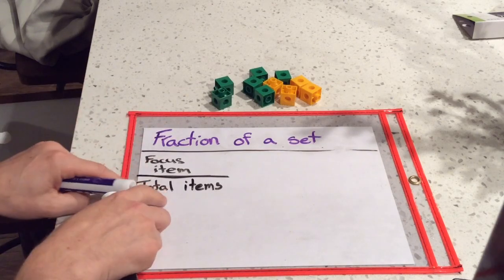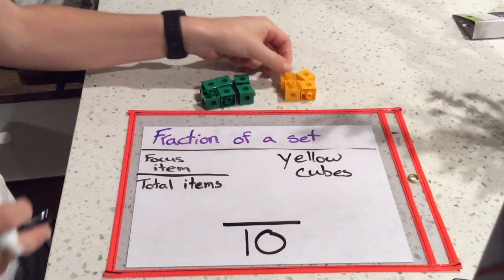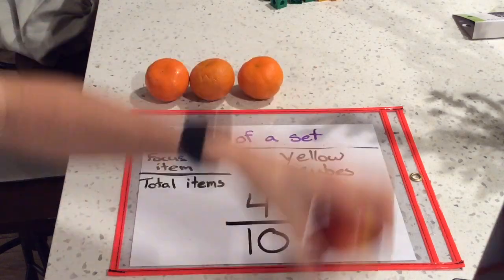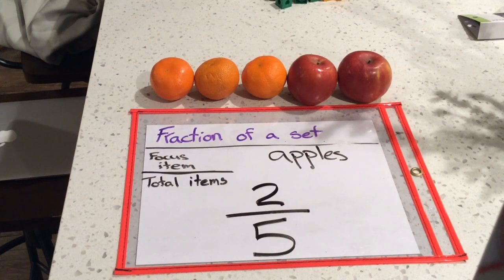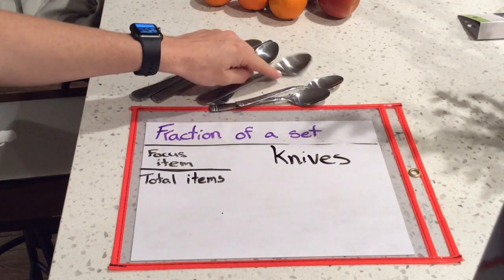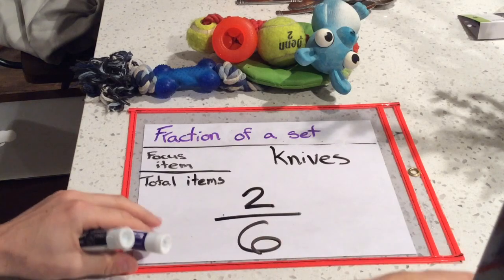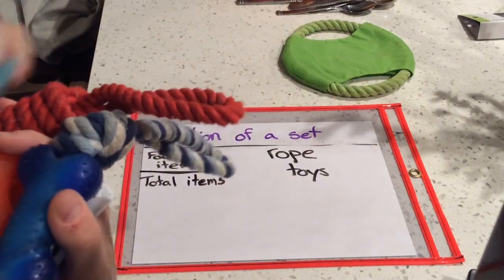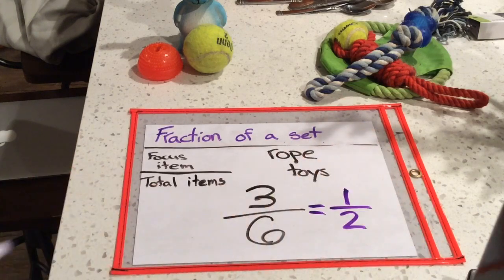Fractions in a set